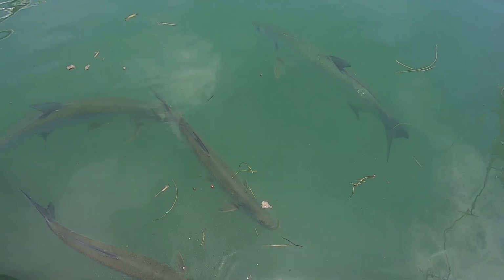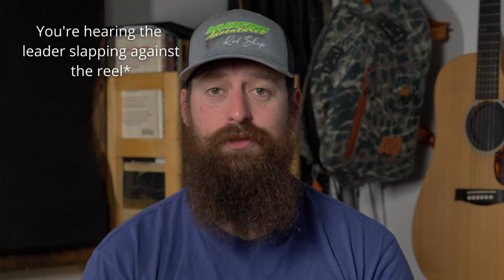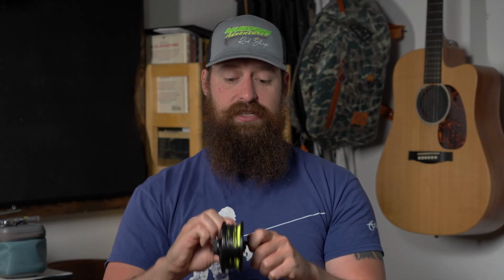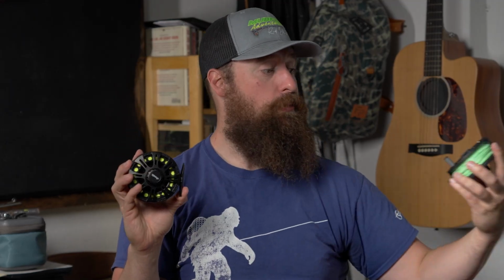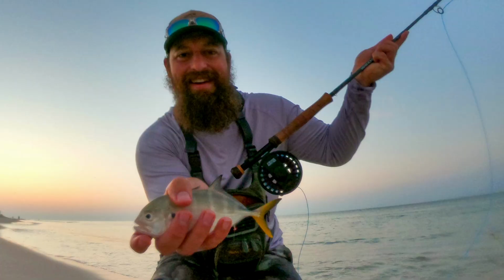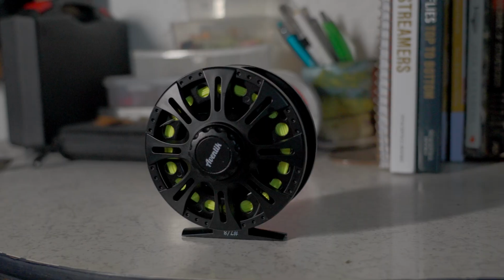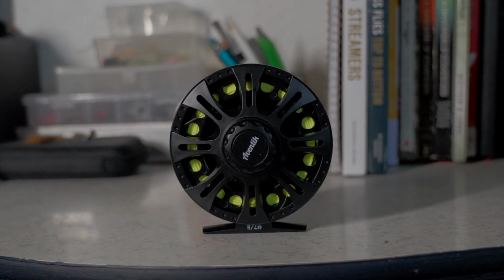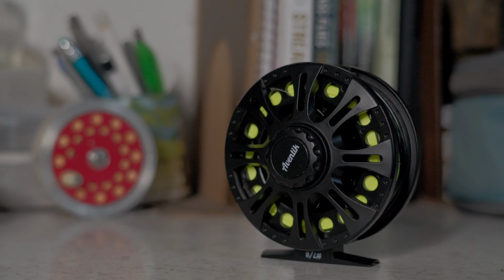Amazing Budget Fly Reel | Aventik HVCE Graphite Fly Reel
In this video, I review the Aventik HVCE Graphite Fly Reel C3 fly fishing reel, an incredibly affordable option that has exceeded all my expectations. For only $22, this reel is perfect for those who need a budget-friendly solution for holding different fly lines.

Key Points:

Price Comparison: The Aventik HVCE Graphite Fly Reel costs just $22, making it a fraction of the price of other reels like the Redington Crosswater and Orvis reels.

Performance: Despite its low cost, the Aventik HVCE Graphite Fly Reel C3 offers impressive performance comparable to more expensive reels.

Durability: I've used this reel in various conditions, including saltwater and freshwater, and it has held up remarkably well.

Convenience: Ideal for bass fishing with multiple lines, the Aventik HVCE Graphite Fly Reel C3 allows easy line changes without breaking the bank.

Why Choose the Aventik HVCE Graphite Fly Reel C3:

Cost-Effective: Get multiple Aventik C3 reels for the price of a single high-end reel.

Practical: Perfect for anglers who frequently switch between different types of lines.

Reliable: Sturdy construction that withstands rough use and harsh conditions.

If you're looking for a budget-friendly reel that delivers great performance, the Aventik HVCE Graphite Fly Reel C3 is an excellent choice. Whether you're a beginner or a seasoned angler, this reel offers outstanding value.